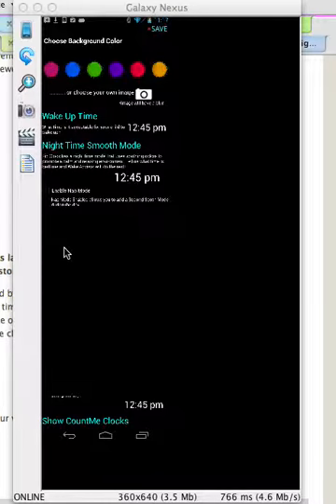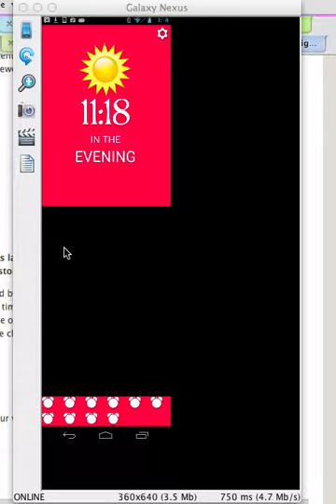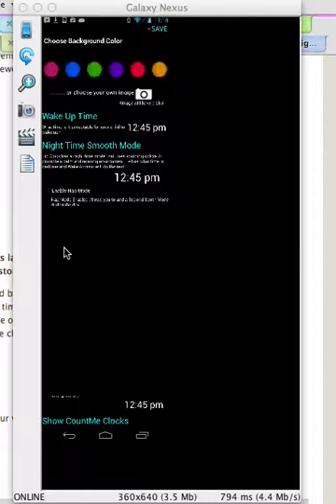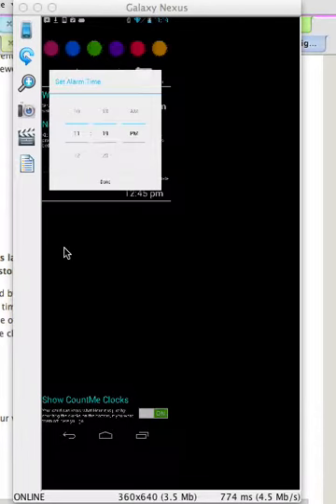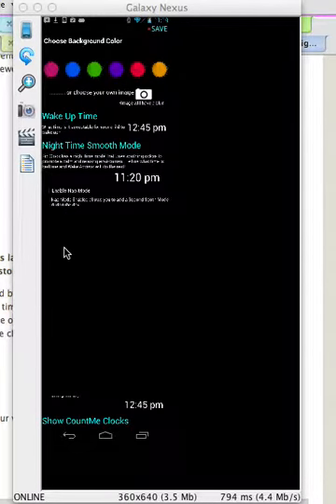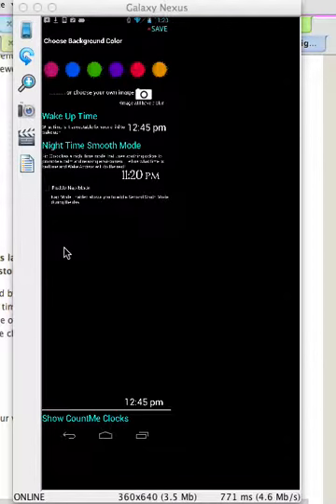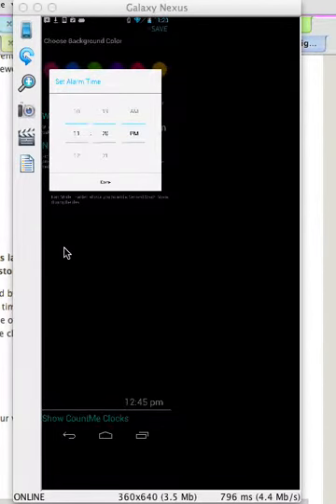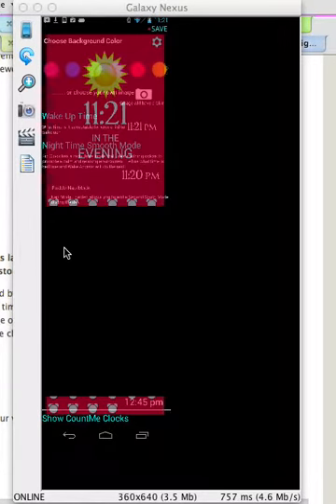ADP2 Progress Update 2